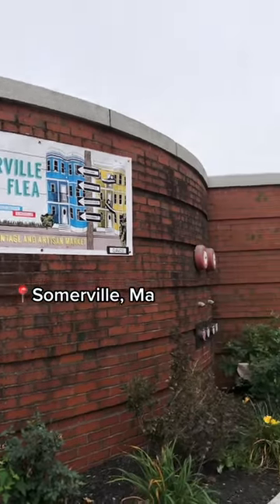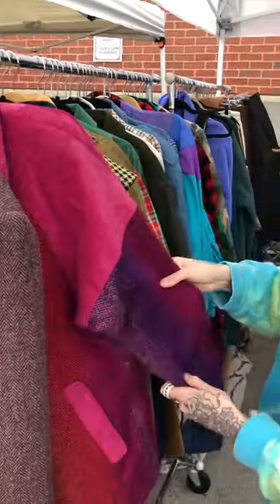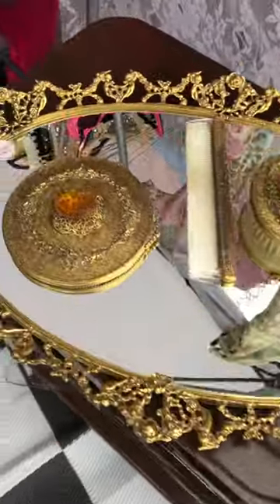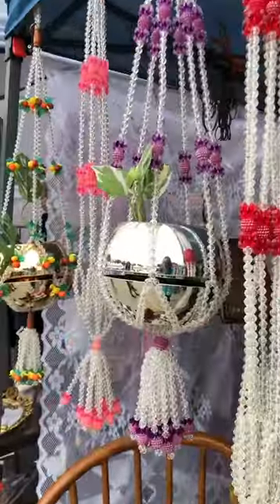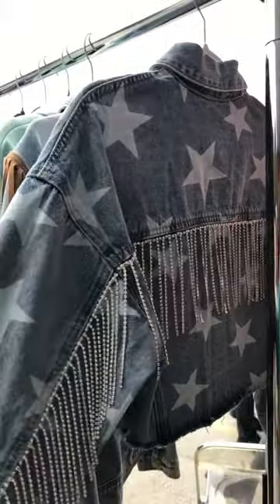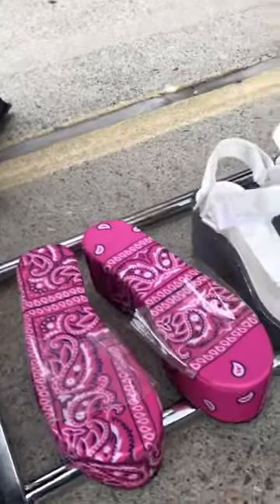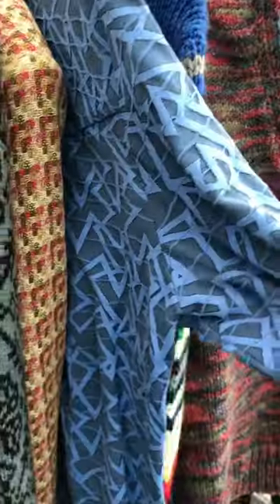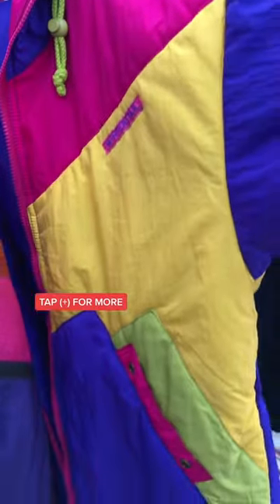CHECKING OUT A LOCAL FLEA MARKET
Stumbled upon a local flea market in Somerville, MA. Great finds!